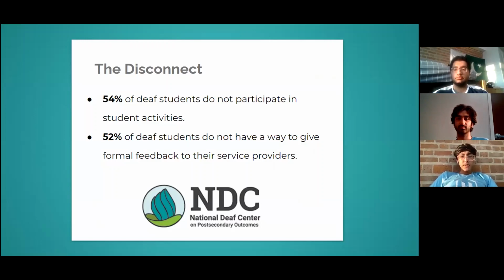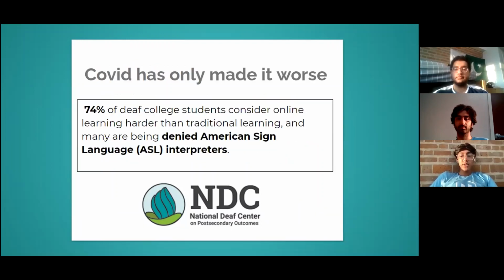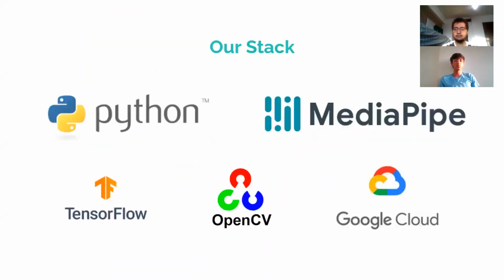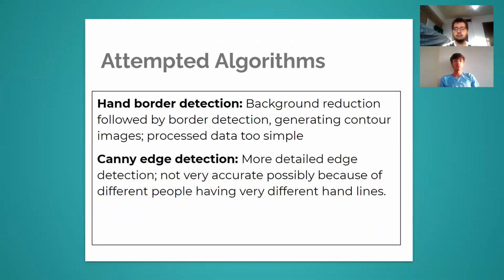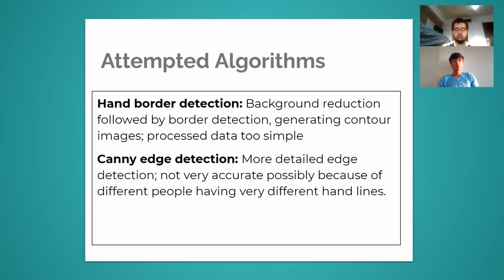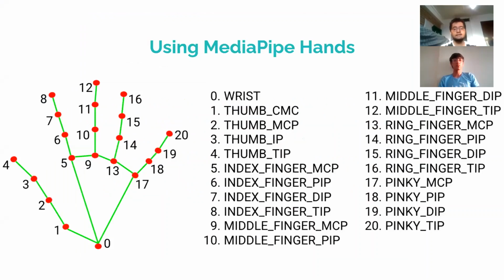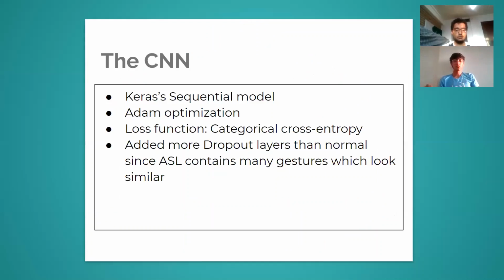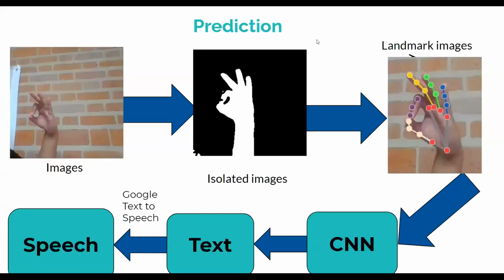VoiceOver - HackRice 11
Our project for HackRice 11 that converts ASL to speech using machine learning and computer vision libraries in Python.